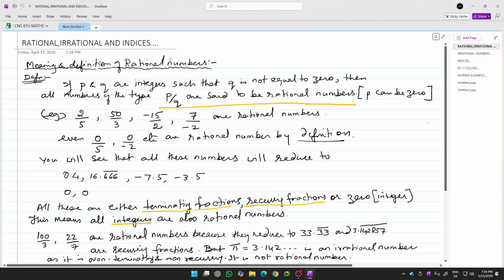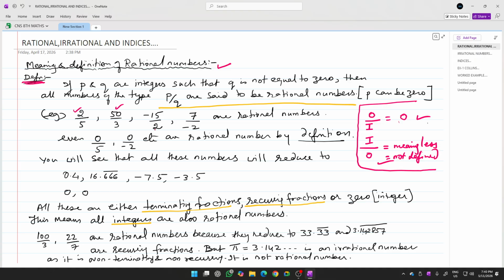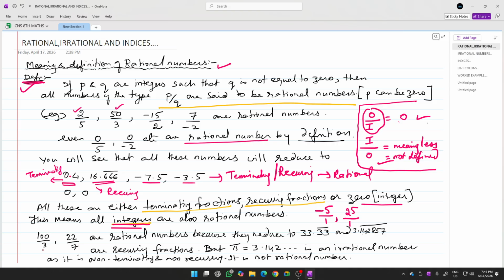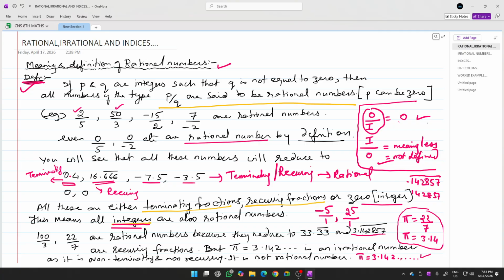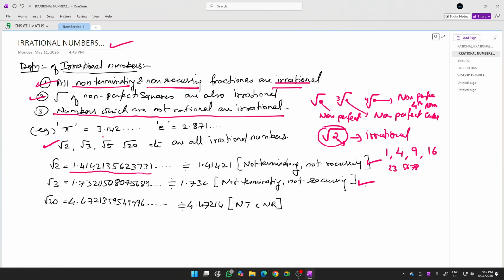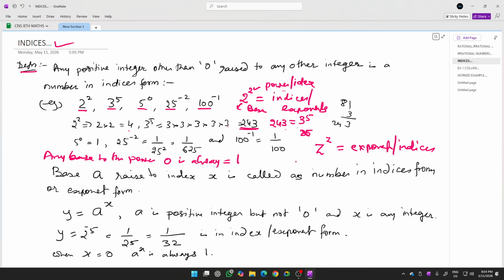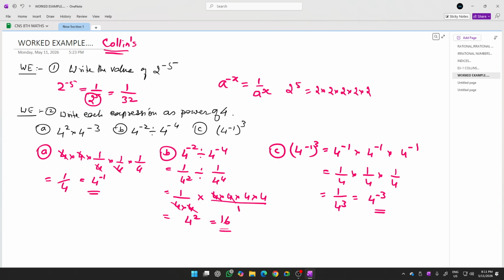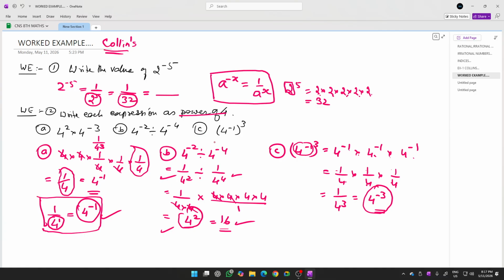IGCSE 8TH GRADE MATHS|RATIONAL IRRATIONAL AND INDICES.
In this video no.01 I have explained the ch.1 on Ratuonal,irrational and indices form of numbers.